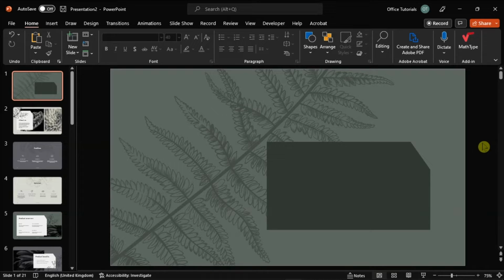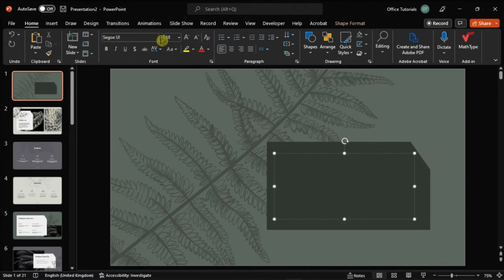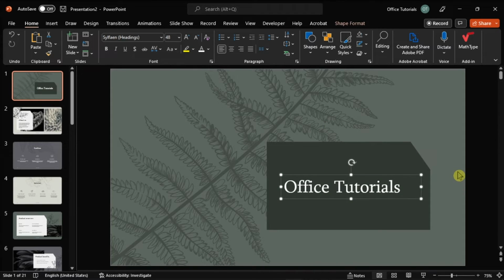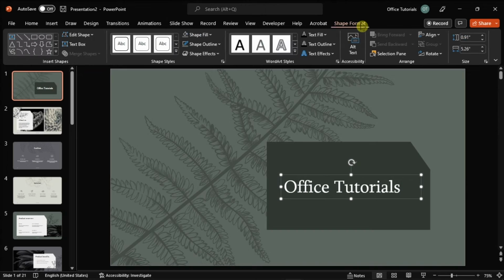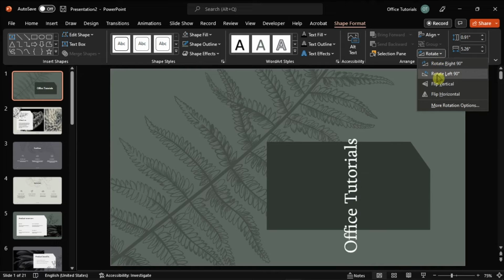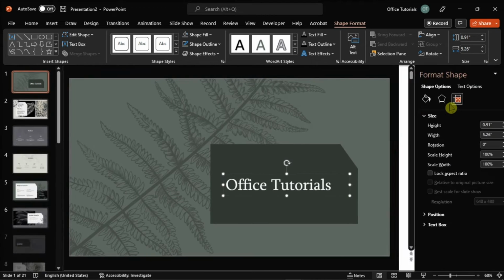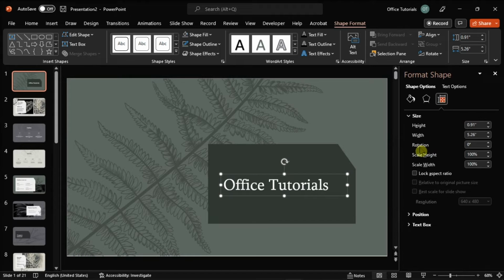How to ROTATE TEXT in PowerPoint (2 Easy Methods!)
In this tutorial, you'll learn how to rotate text in Word to any angle you want! There are a couple of different methods for being able to rotate text.  Let me know you both of them!